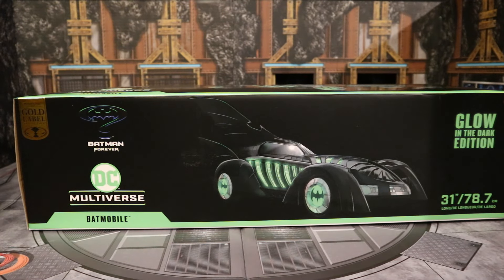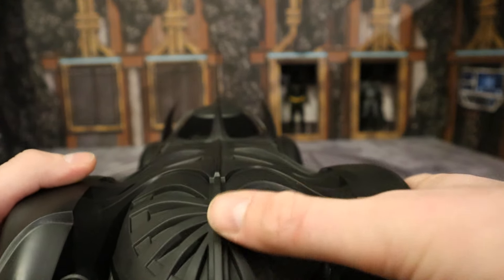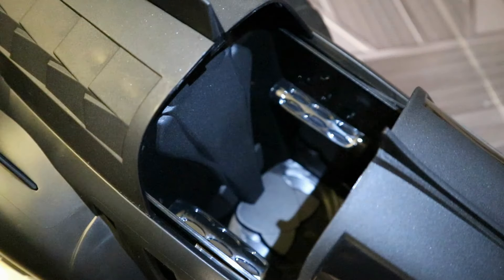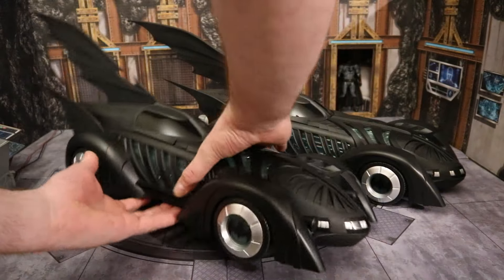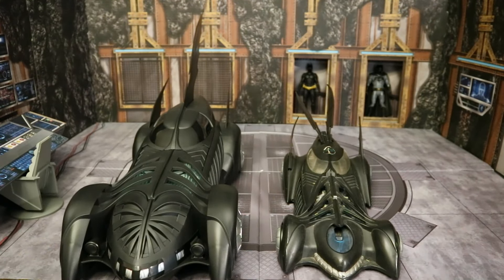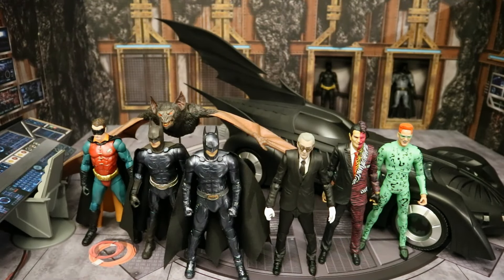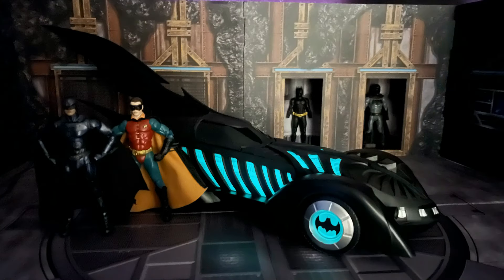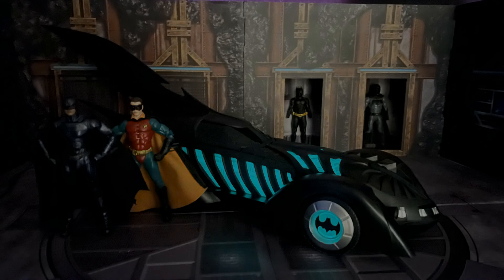McFarlane DC Multiverse Batman Forever Batmobile Glow In The Dark Gold Label Vehicle Figure Review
Action figure vehicle review & comparison of the McFarlane DC Multiverse Batman Forever Batmobile. Glow in the dark Gold Label Amazon exclusive. Detailed look at Batmobile, measurements, & action features. Compared with other Batmobiles. Compared with many Batman figures from different various companies.